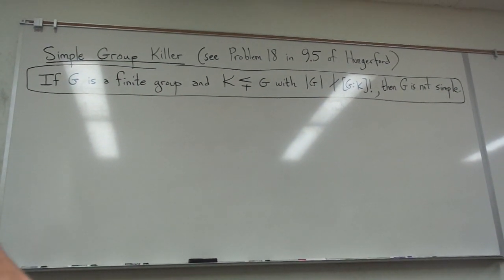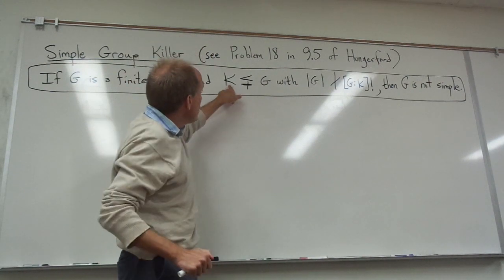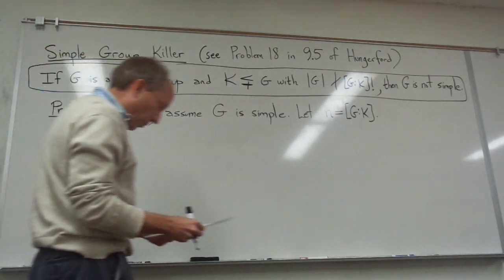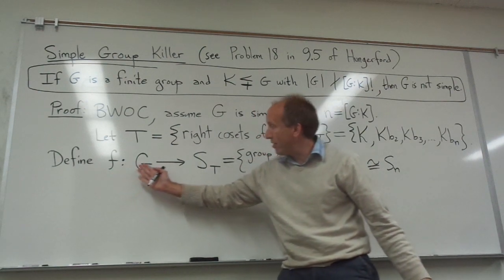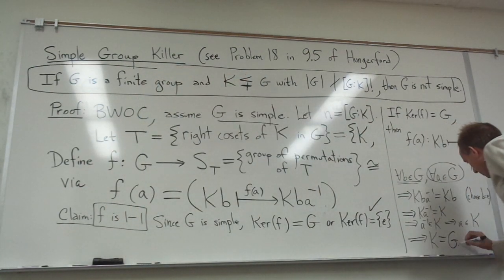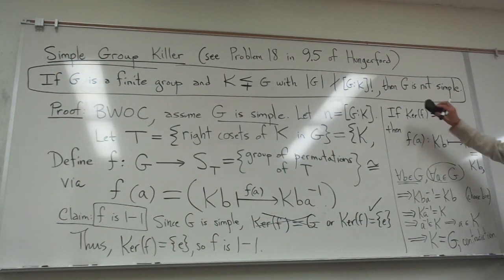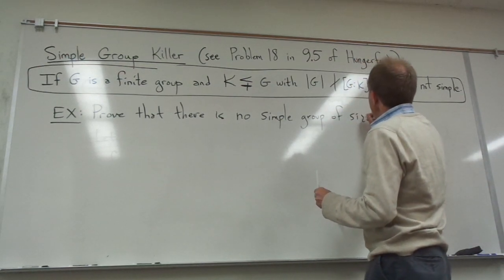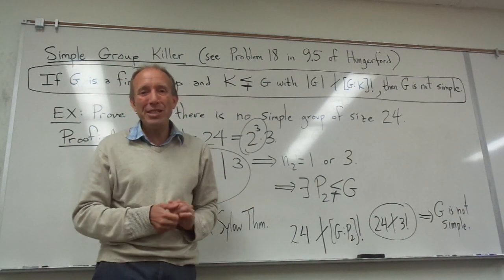Simple Group Killer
This video describes a useful tool for showing that simple groups of many sizes are impossible.  The full proof and an application are included.